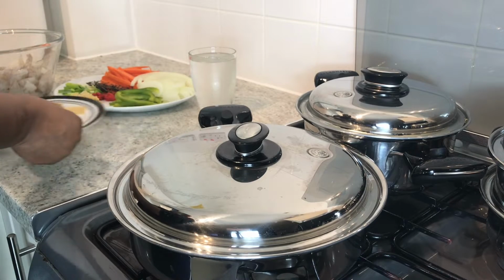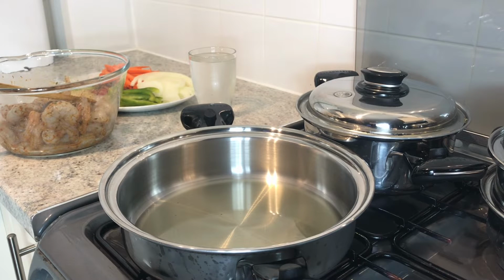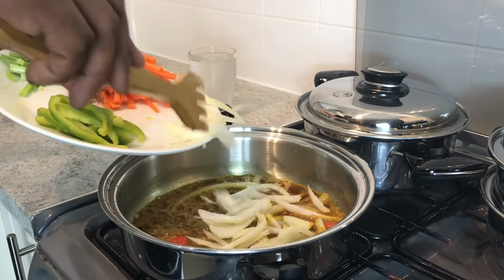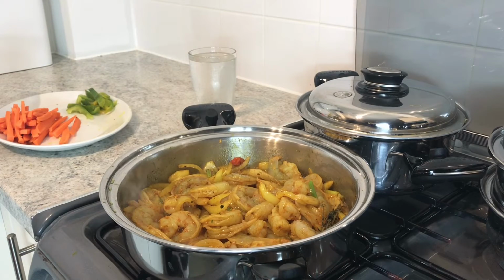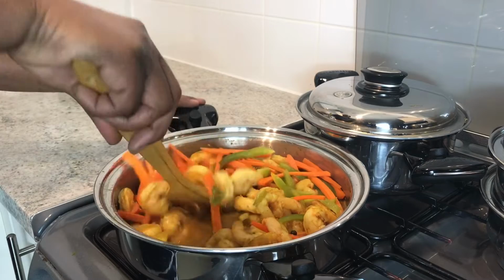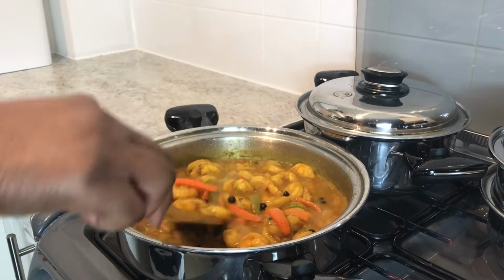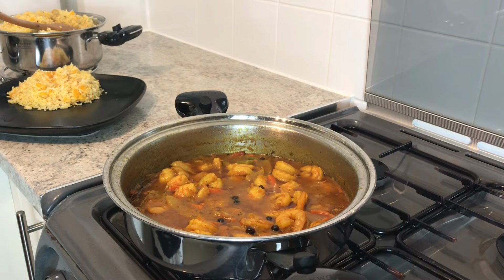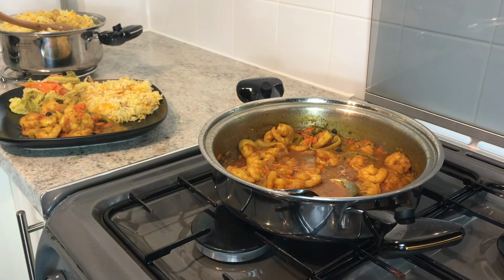Keisha ❤️💯How to cook delicious curry king prawns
Curry King Prawns

Ingredients

1kg row king prawns
1 Tea spoon garlic powder
1 tea spoon fish seasoning
1 Tea spoon hot chilli powder
1 Tea spoon all-purpose seasoning
1 Tea spoon salt
1 Tea spoon dry chilli flakes
1 Tea spoon dry basil
1 Tea spoon parsley
1 Table spoon fine Jamaica curry
Small portion pimientos
1/2 Large onion
1 Large carrot
6 Garlic pegs mashed
1/2 Sweet green pepper
Scallion cutted up
1 Hot scotch bonnet pepper
Thyme
1 Glass water
Cooking oil

1. In seasoning blow:Garlic powder, fish seasoning,Hot chilli pepper, all- purpose seasoning,salt, chilli flakes, basil, and parsley.

2. Cooking method: add curry in hot oil on low heat for 3 minutes burn a-bit then added pimientos, mash garlic, onion, pepper, scallion and thyme.

3. In pan:  add king prawns stirred well then sweet peppers and  carrots then leave to stream for 7 minutes then poor 1/2 or 1 cup water leave to cook for 10 to 15 minutes on low heat only if it is king or jumbo prawns.

I Served it with rice cook down with pumpkin chickpeas and steam vegetables